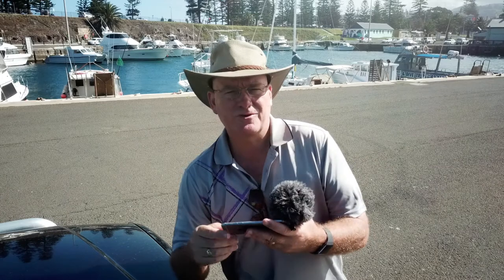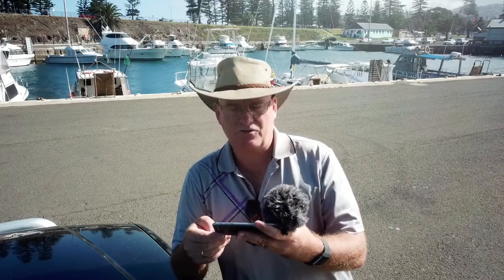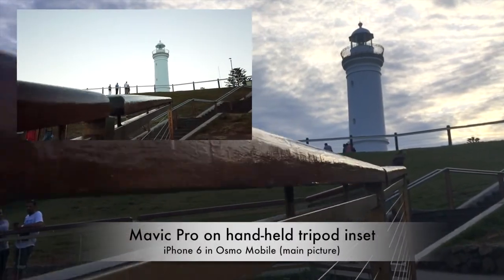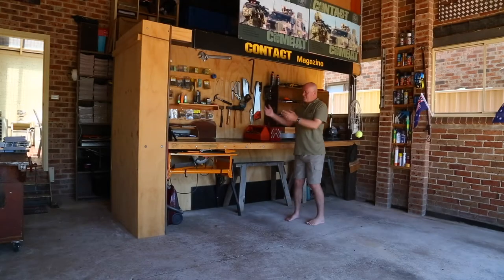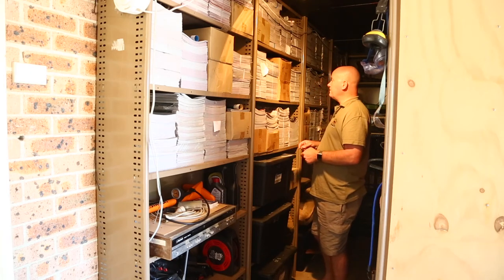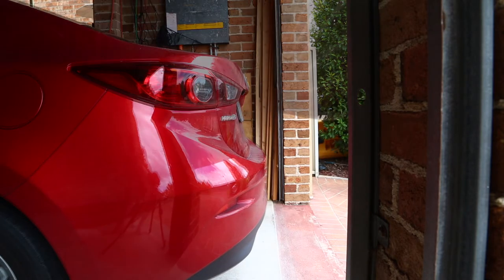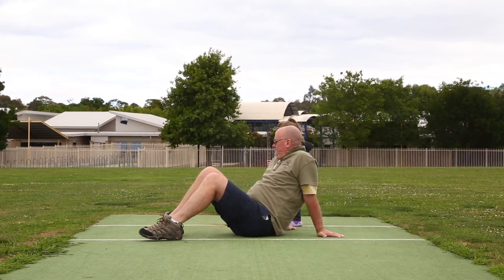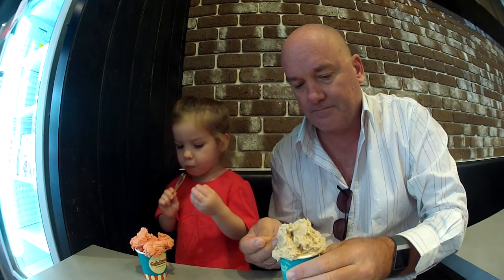Best Granddad in the World – aaaww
Another personal vlog in which I put the DIY Mavic Pro tripod mount through a workout – to the bemusement of onlookers ;-)
I'm also quite literally in the s#1t-house, under orders from Mrs CONTACT.
See my workshop, now that it's all tidy and neat – and full of cheap-ass tools :-(
And #1 Granddaughter declares me to be the Best Grandad in the World – official – proof – no denying it.

Buy back issues of CONTACT magazine, from the good-old print days

Brian Hartigan
Managing Editor

Minnamurra
NSW 2533
AUSTRALIA